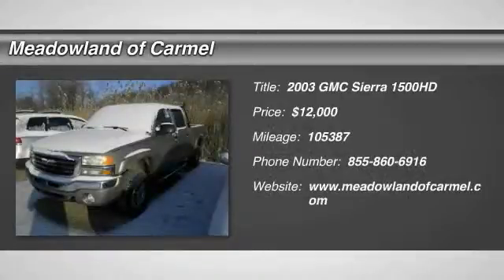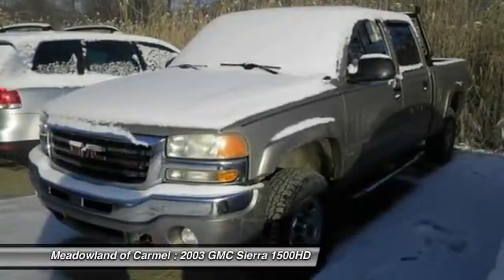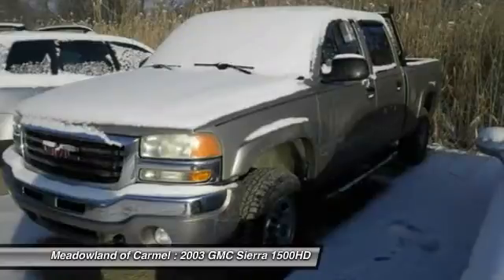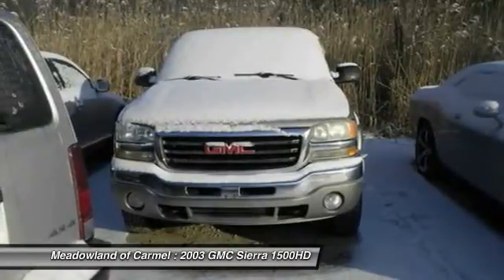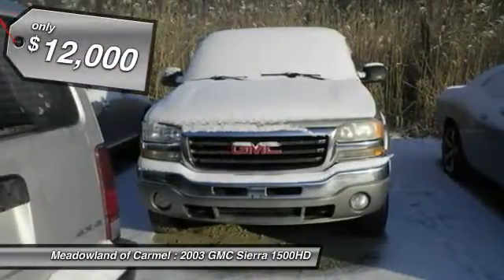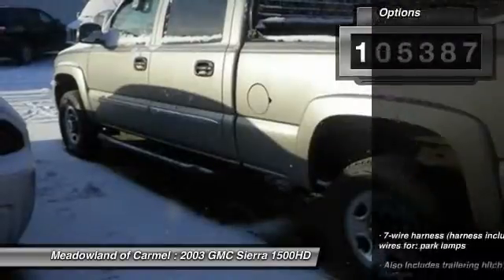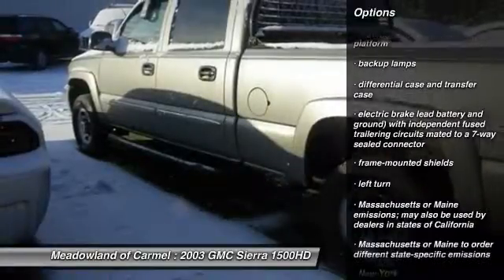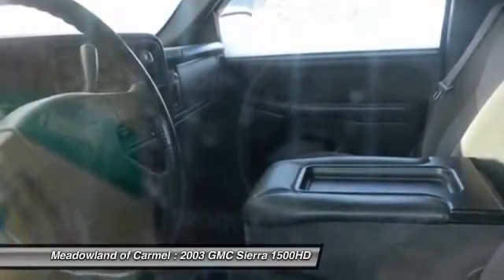2003 GMC Sierra 1500HD Carmel NY GL0119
2003 GMC Sierra 1500HD SLE - $12000

4X4 ** off road skid plate ** SIDE STEPS ** tow package ** AM/FM CD RADIO ** carfax history available ** OIL AND FILTER CHANGED **All used cars bought at Meadowland get a 100 point inspection ** Extended Service Plan Available for cars under 120,000 miles.